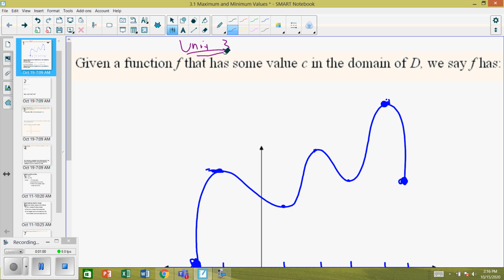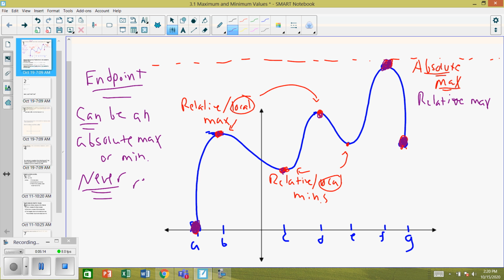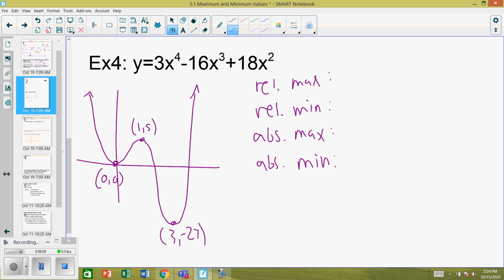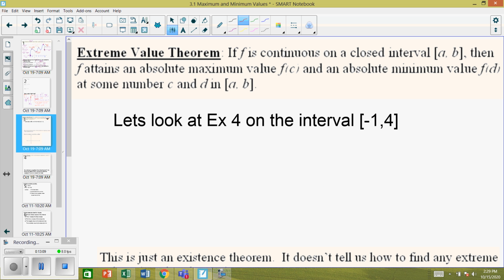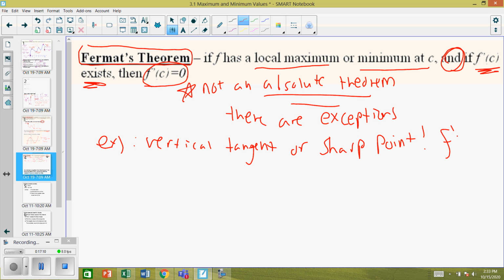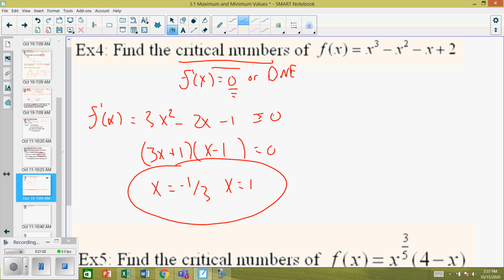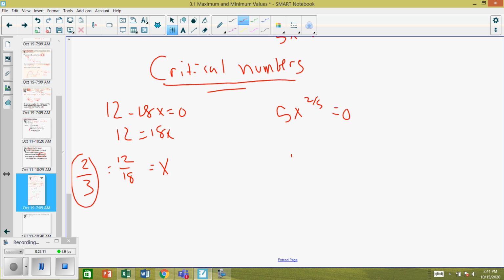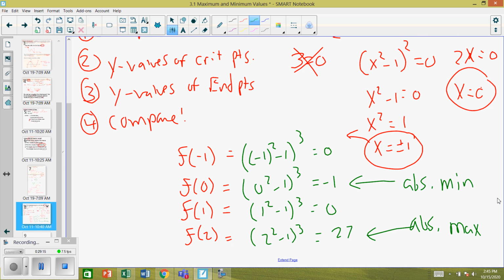3.1 - Maximum and Minimum Values Video Lesson